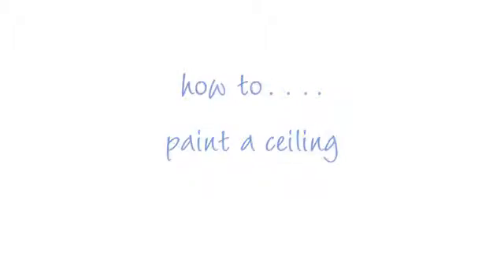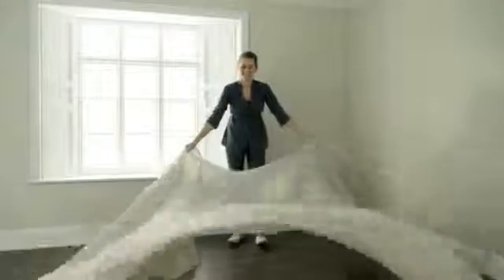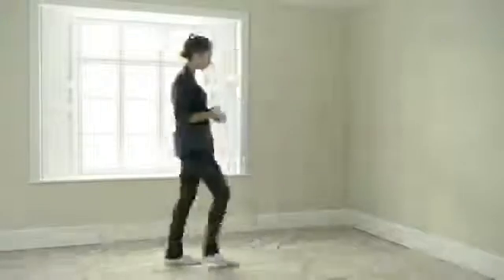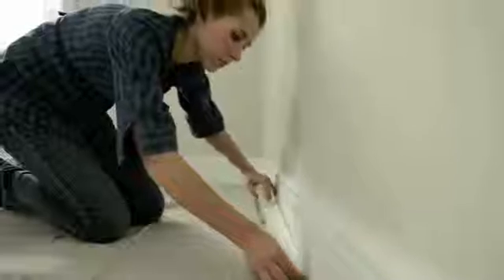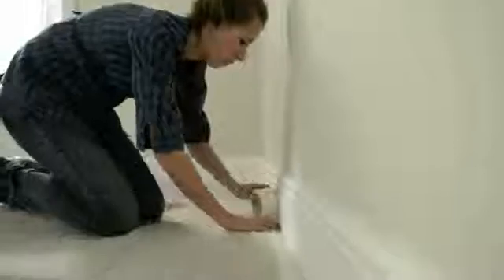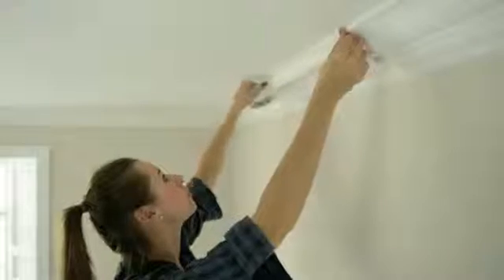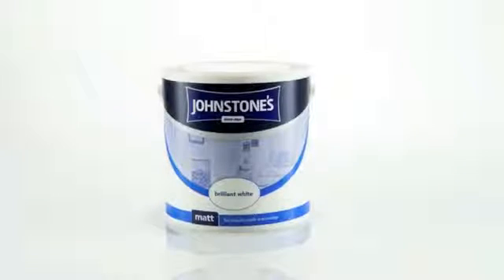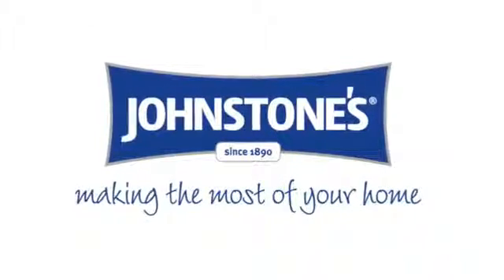How to...paint a ceiling.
You may think it can't be too hard to paint a ceiling but some of these handy tips get overlooked. Watch our video to get a perfectly painted ceiling every time.